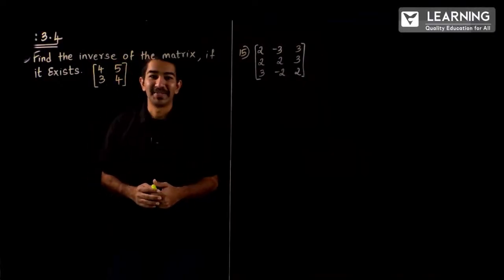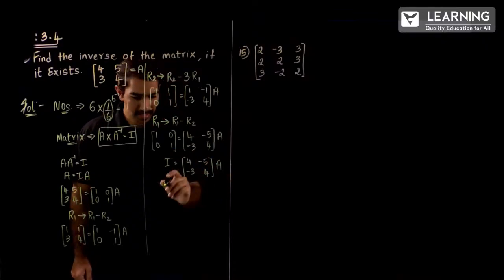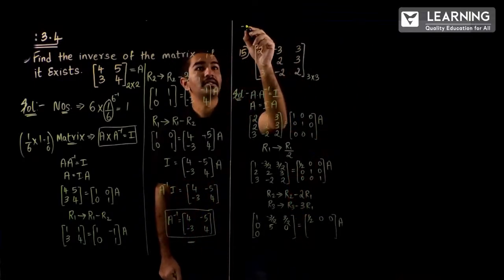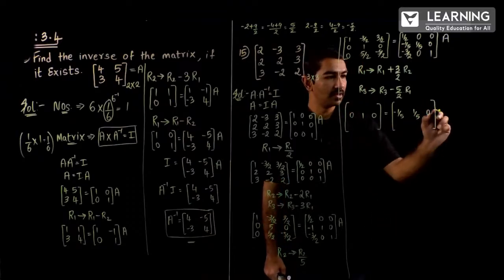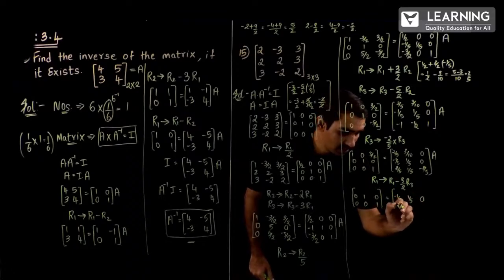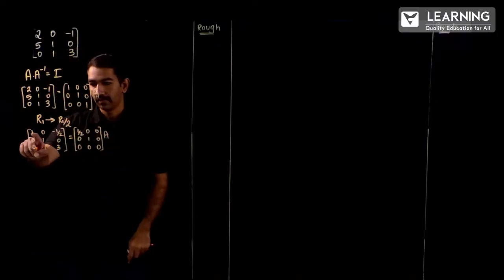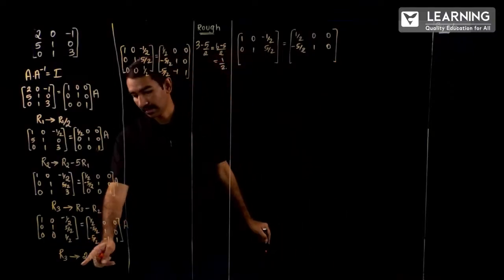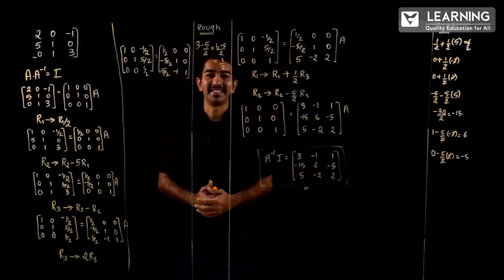Matrices | Class 12 | Maths | CBSE & PUE | Vista's Learning | By Karthik sir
Chapter 3 - Matrices - NCERT Exercise Problems.

In this session, the topic regarding the solving of Important questions of NCERT exercise is discussed.

✔️ Study Material 📖
✔️Assessment & performance evaluation 📈
✔️ Prerecorded videos 🎥
✔️ Concept videos 📼